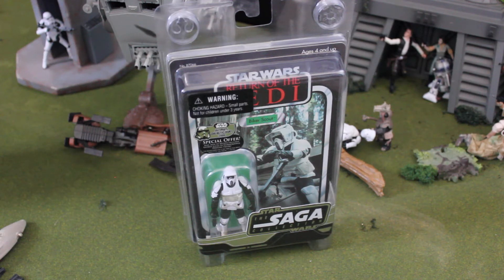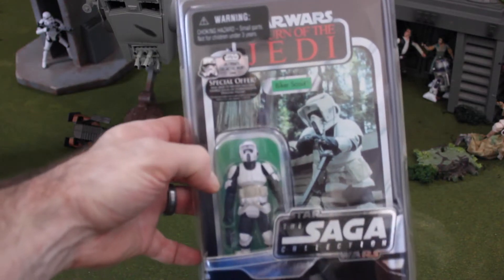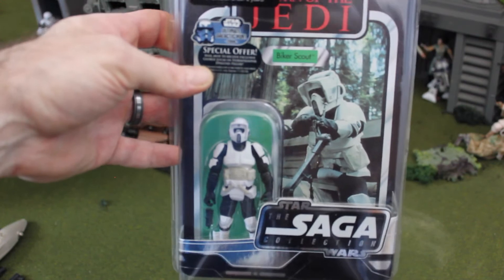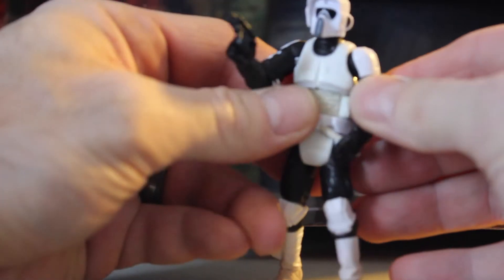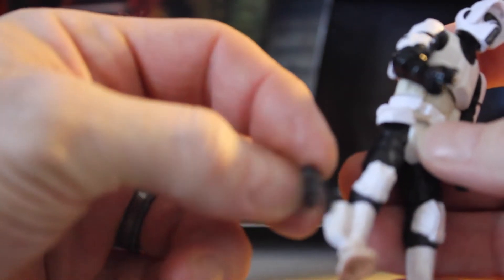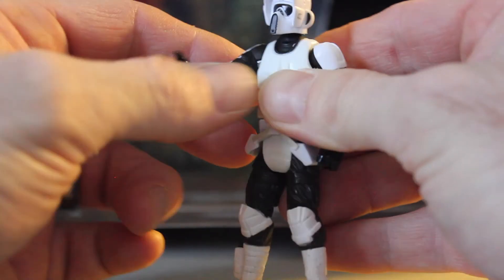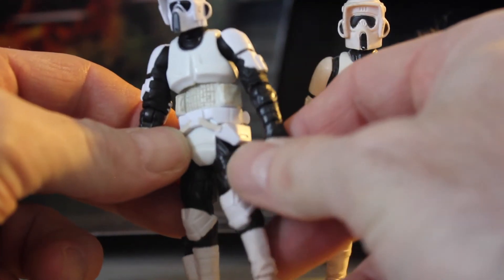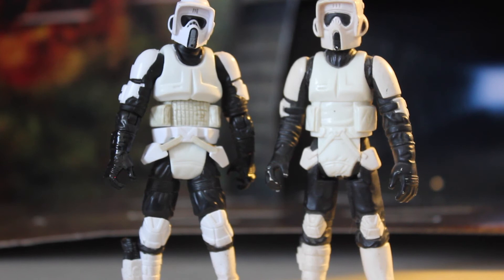Star Wars ROTJ The Saga Collection Biker Scout Review